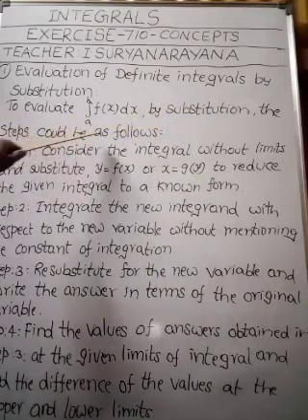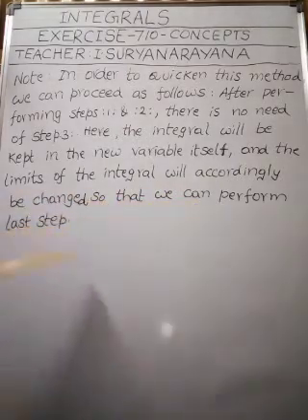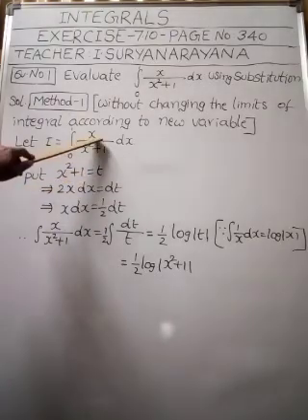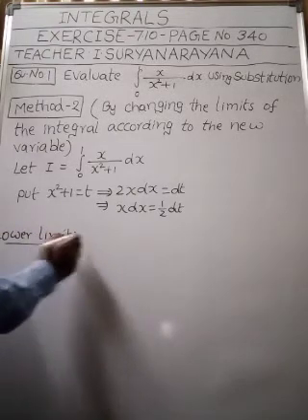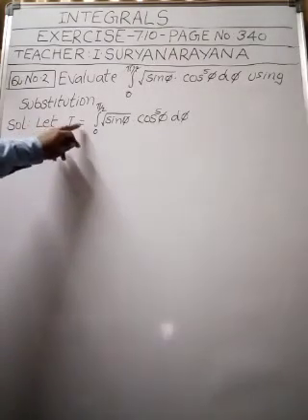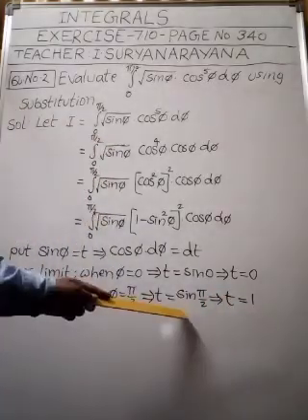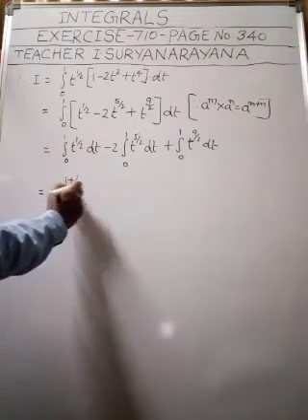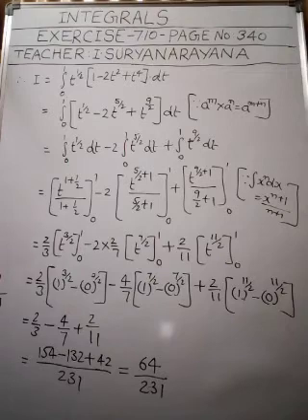12th - Ex - 7.10 - Concepts and Q. Nos. 1 & 2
12th - INTEGRALS - Ex - 7.10 - Concepts and Q. Nos. 1 & 2